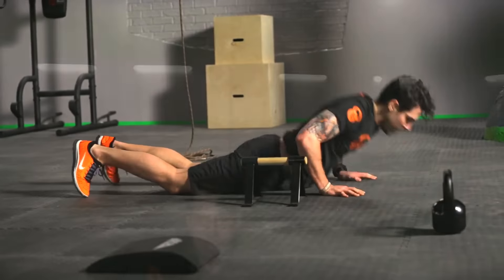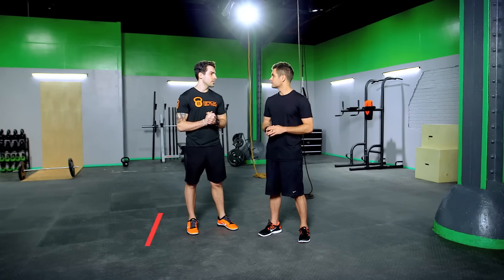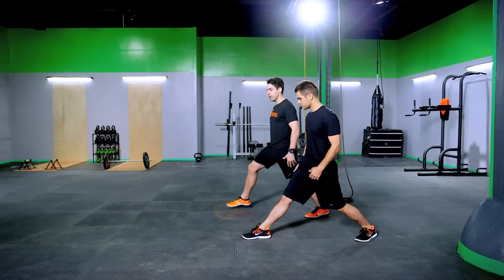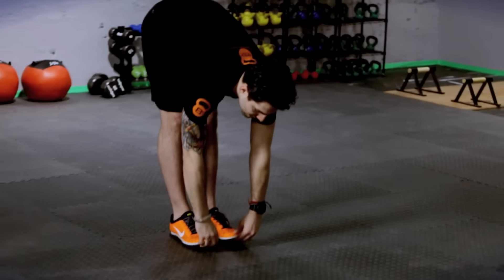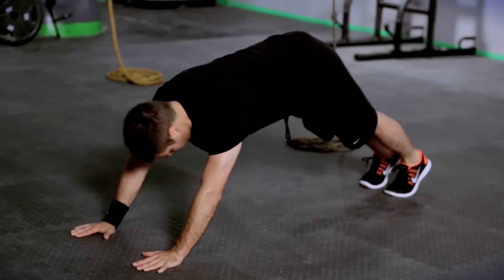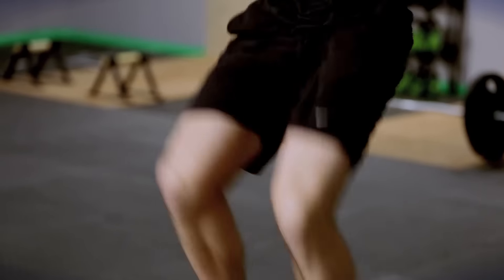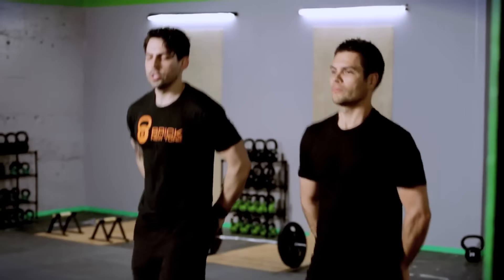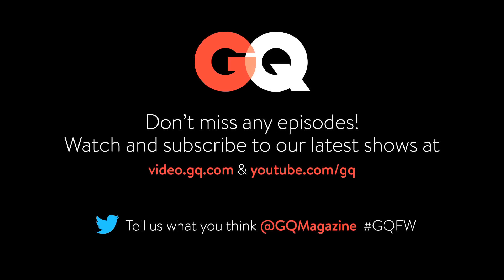TABATA高強度間歇式熱身操 ，從暖身就開始享瘦！ l 健身戰鬥營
你知道健身前的暖身操也能幫助瘦身嗎？
跟著影片動起來，每天三分鐘卯足全力挑戰TABATA高強度間歇式訓練，不僅能完整熱身效果、更能偷吃步從熱身操就開始享瘦！